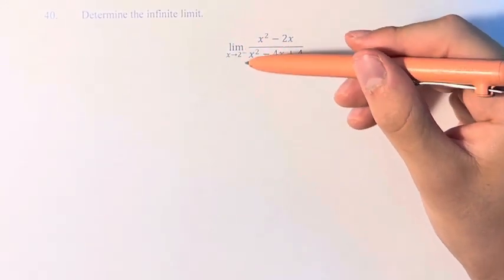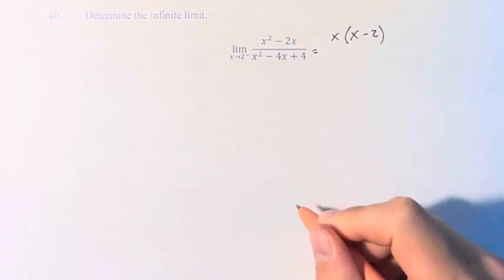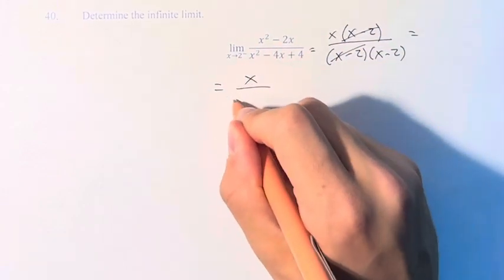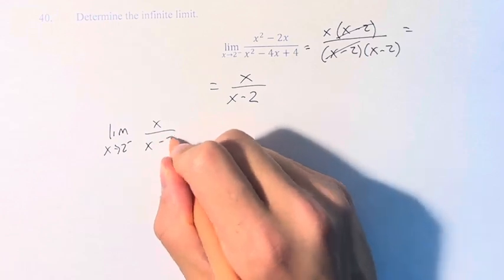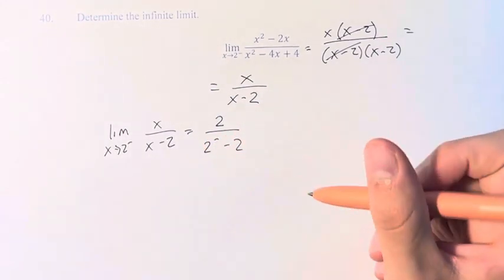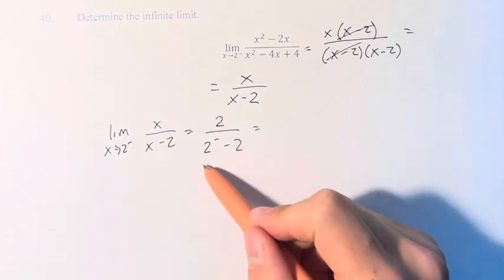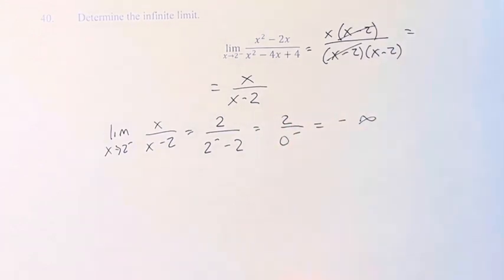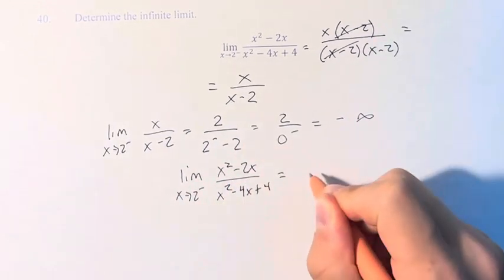40. Determine the infinite limit. lim(x→2^-)(x^2-2x)/(x^2-4x+4)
40. Determine the infinite limit.

lim(x→2^-)(x^2-2x)/(x^2-4x+4)

Calculus: Early Transcendentals
Chapter 2: Limits and Derivatives
Section 2.2: The Limit of a Function
Problem 40